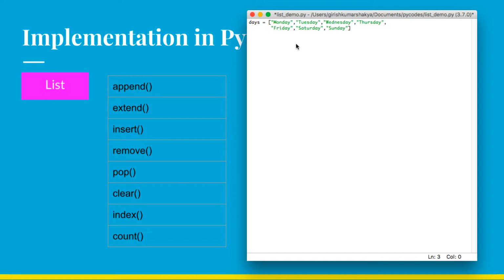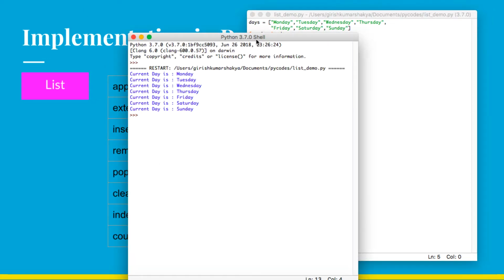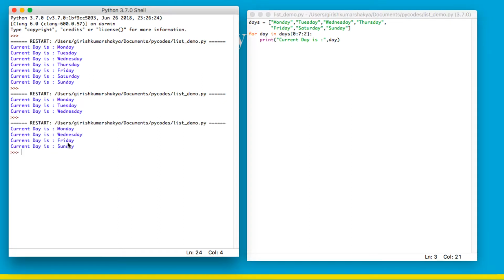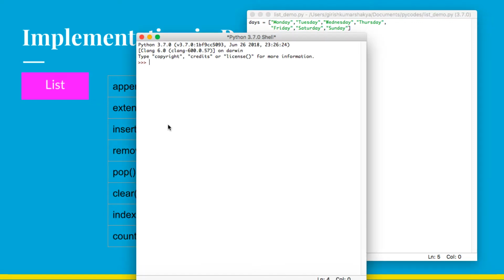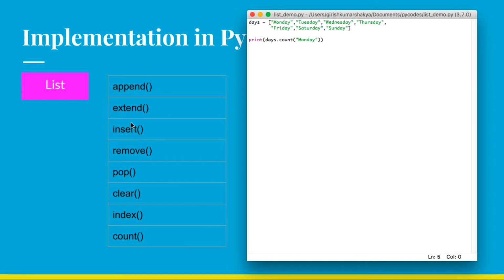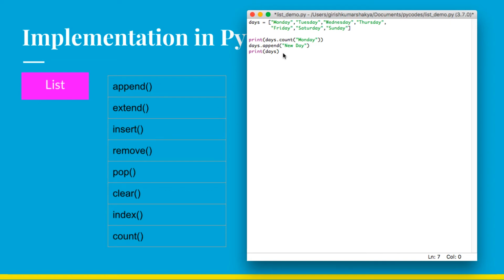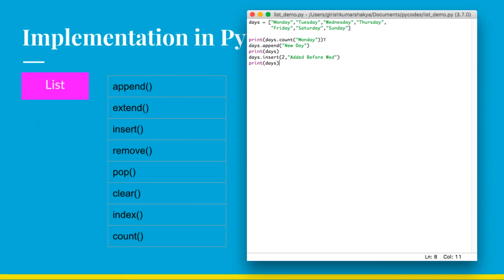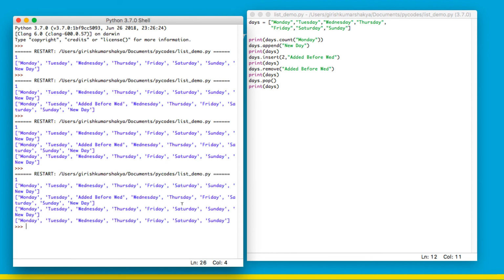30 List demo Python